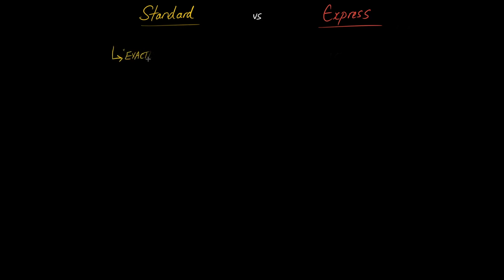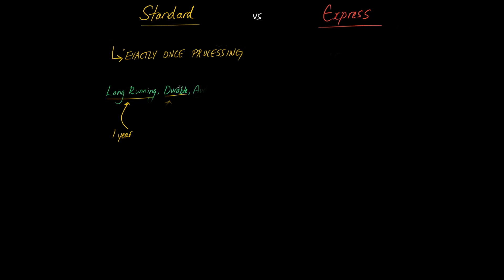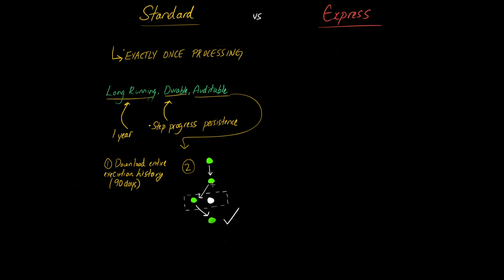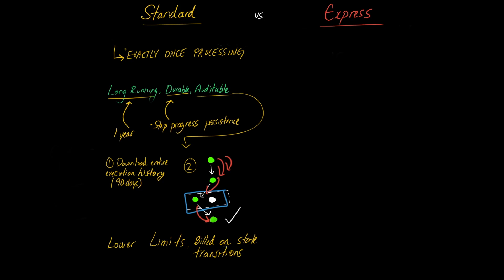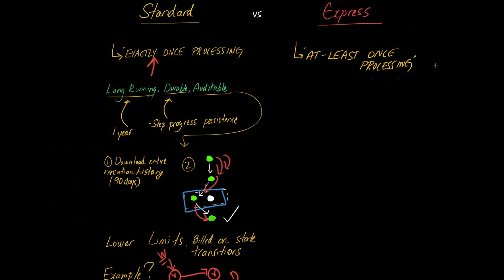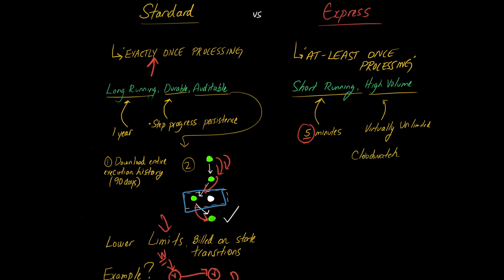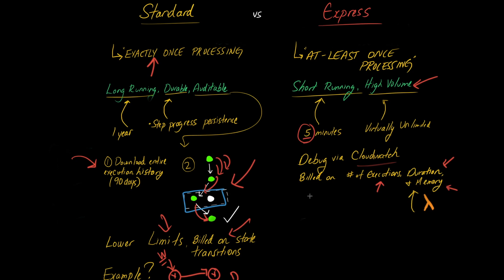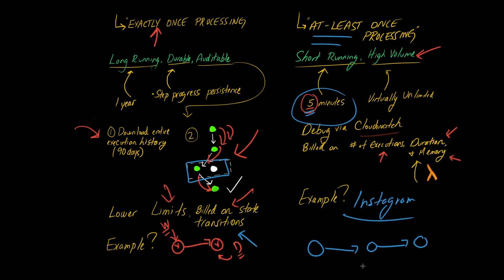Standard vs Express AWS Step Functions - Whats The Difference?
Standard Step Functions offer an effective means to create distributed workflows on the AWS ecosystem. These types of workflows are usually long running and offer exactly once processing, best suitable for non-idempotent tasks. Express functions are a newer offering that allow developers to create short duration workflows that operate at higher throughput. In this video, I discuss the difference between Standard and Express AWS Step Functions including their distinct features, use cases, and functionality.

00:38 What are AWS Standard Step Functions?
05:53 Example Use Case for Standard Step Functions
06:50 What are AWS Express Step Functions?
10:43 Example Use Cases for Express Step Functions

Working Effectively with Legacy Code